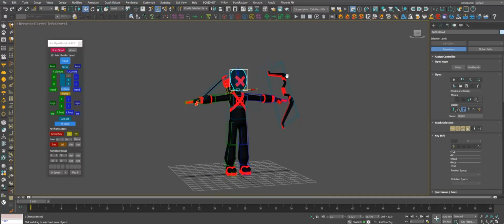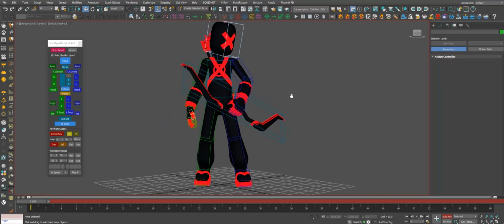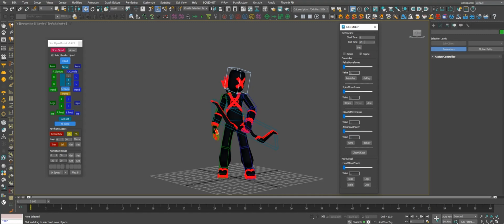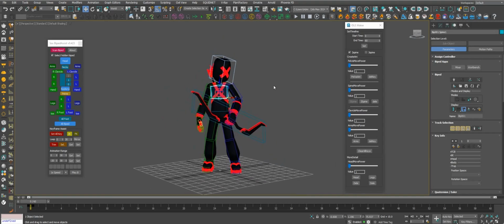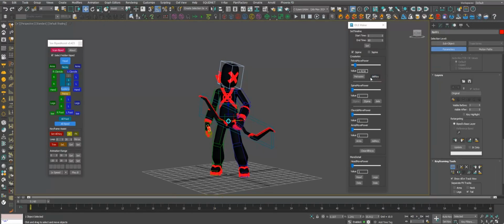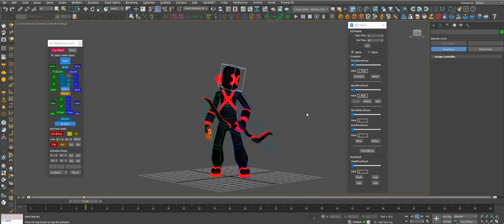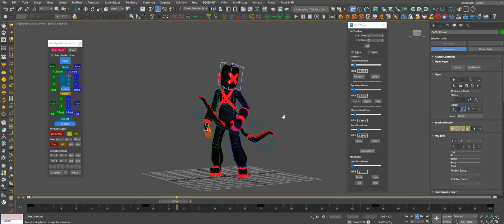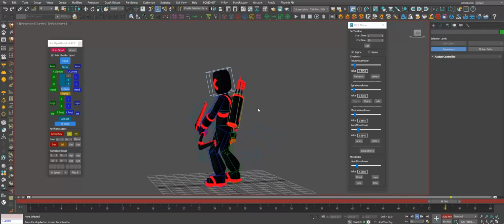"Create Character Idles with a Script in Under 1 Minute!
IddleMaker Automatic animations maker inside Max.
Thanks to:
ChangMook Lee for this amazing scripts.